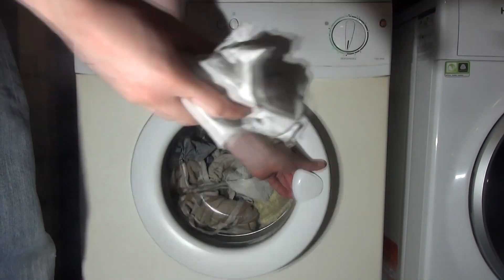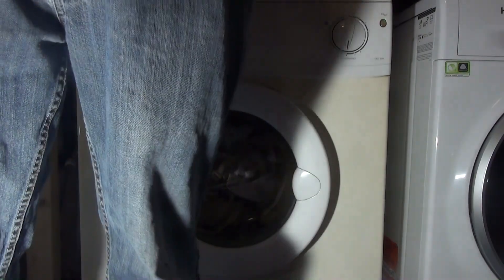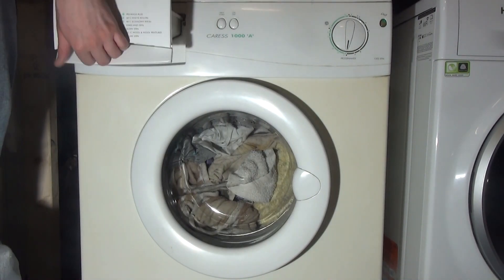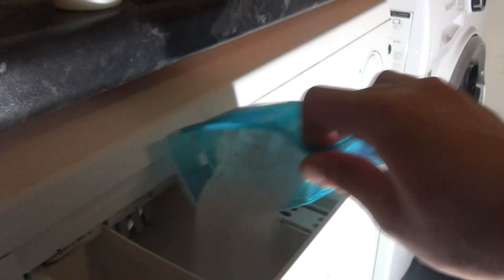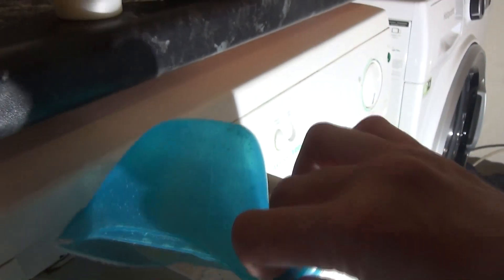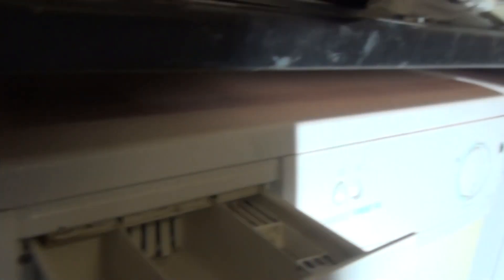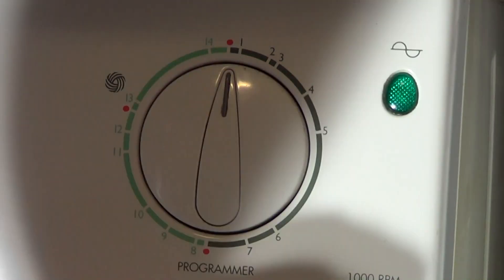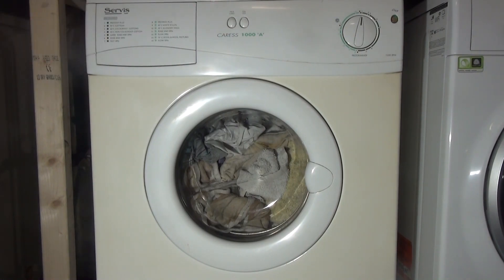Servis Caress 1000 M3101 : load, detergent, program and start (Part 1)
loading a load of cottons in the servis caress.